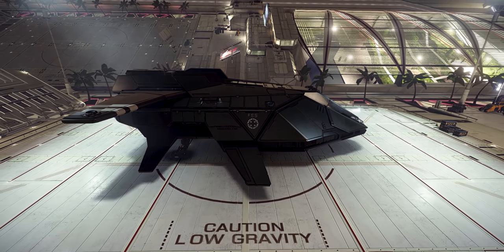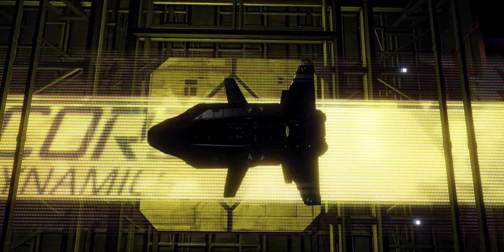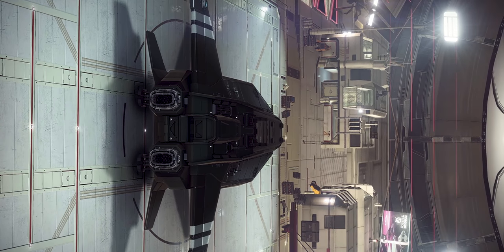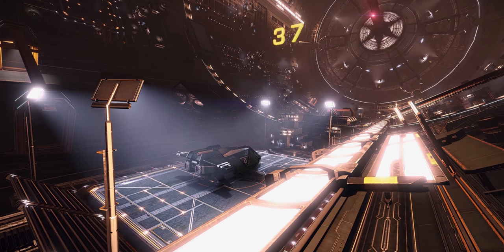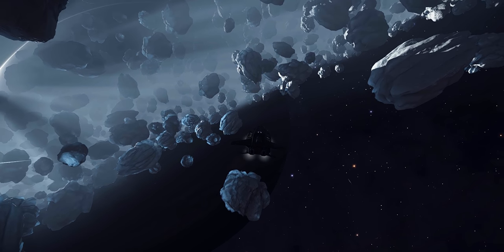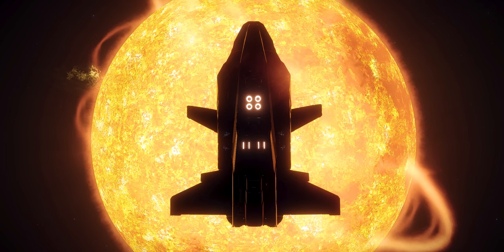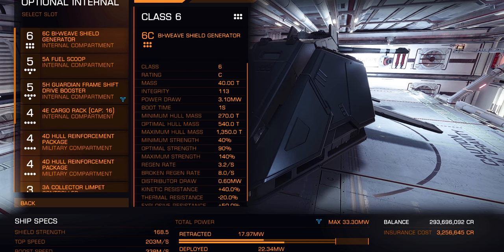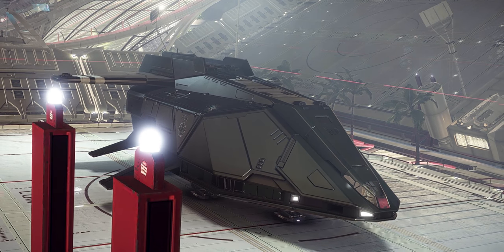The Federal Dropship [Elite Dangerous] | The Pilot Reviews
Review of The Federal Dropship from Elite Dangerous. A troop transport that doesn't. The Federal Dropship is the archetype for the Federation's mid-size military force. Unfortunately, the only thing they kept is it's looks. The Pilot Reviews The Federal Dropship.
And for some reason you can follow people on Reddit